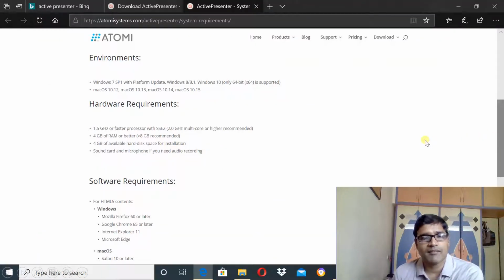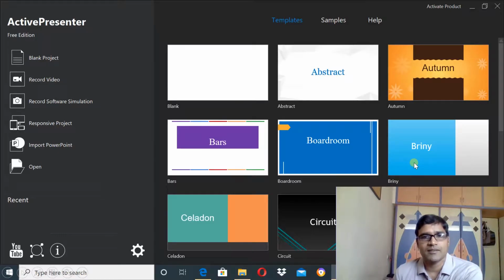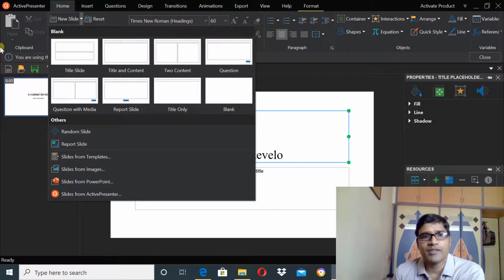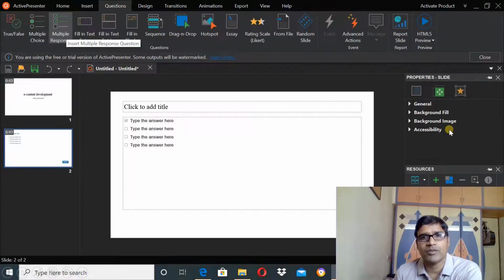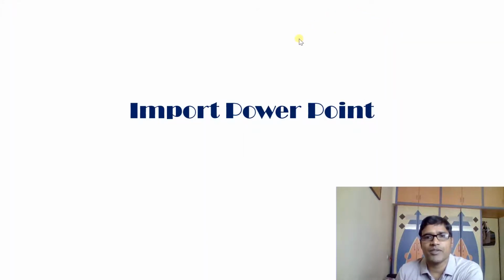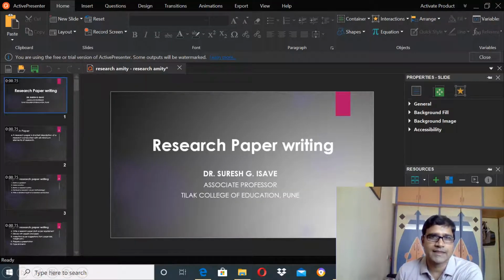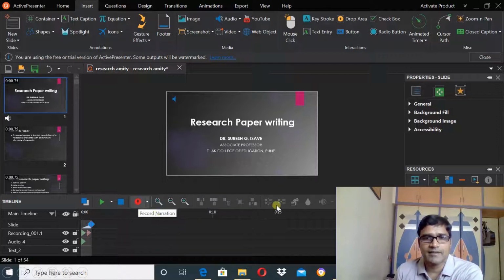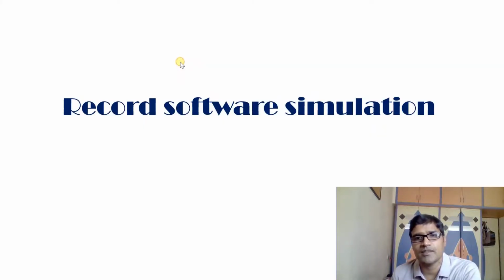Active Presenter - How to convert a presentation into a video